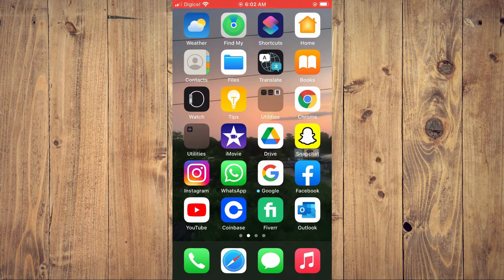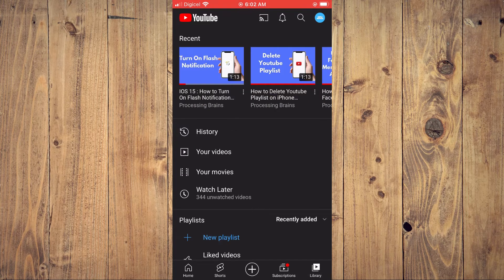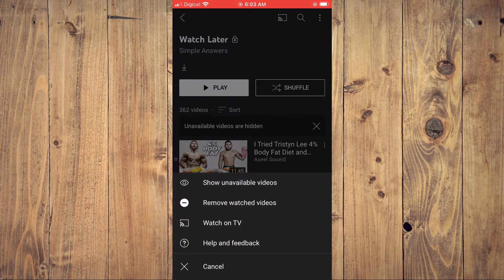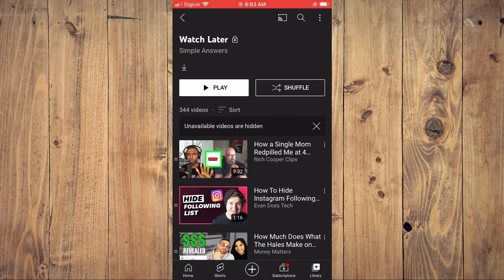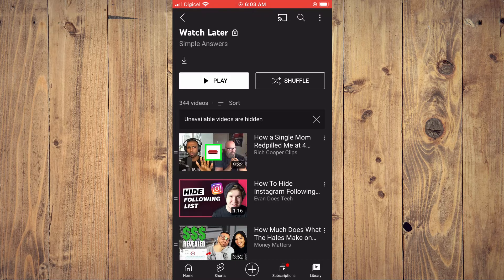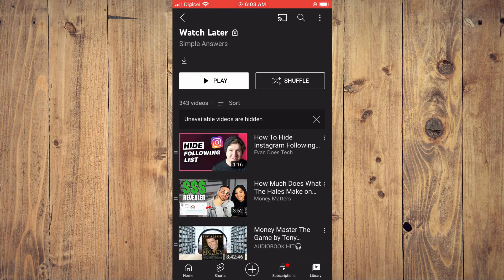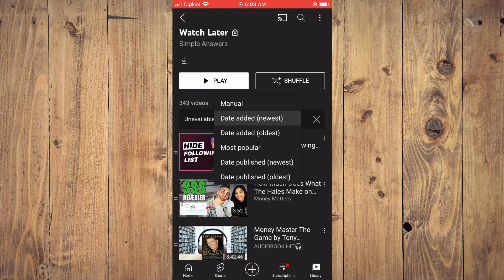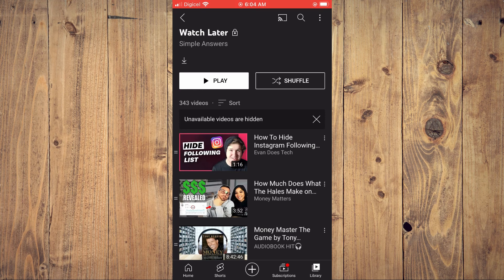how to remove videos from your Watch Later playlist,how to edit watch later list youtube